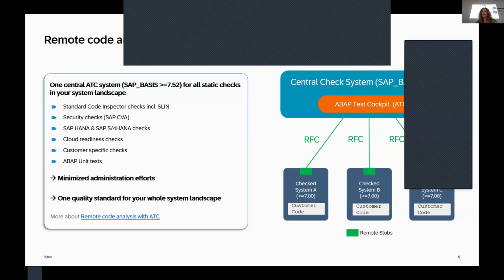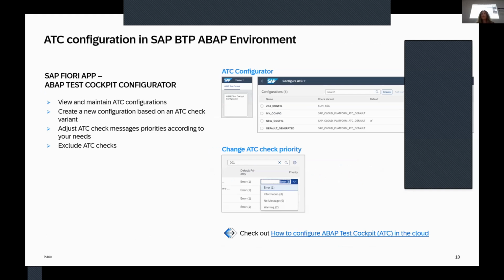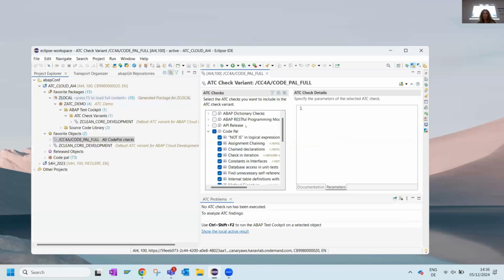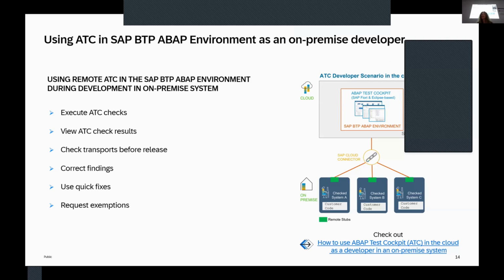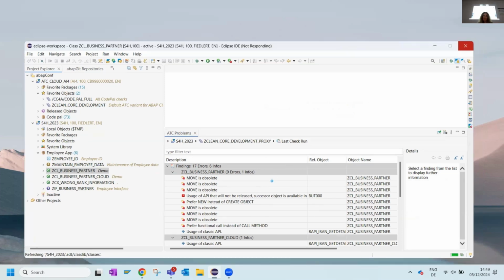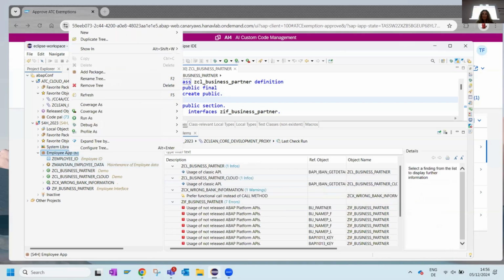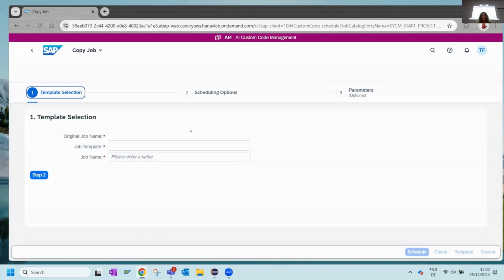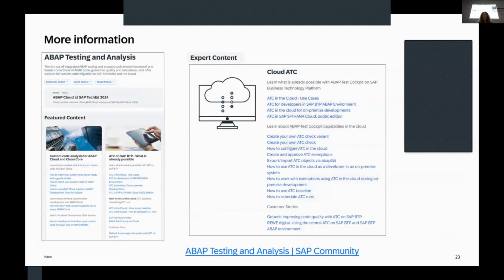ABAP Test Cockpit (ATC) goes Cloud - ATC on SAP BTP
ABAP Test Cockpit (ATC) on SAP BTP is now ready for use and recommended by SAP for Clean Core governance and static quality assurance of your SAP S/4HANA Private Cloud (or on-premise) development landscapes. ATC on SAP BTP offers such essential capabilities like code analysis, custom checks, baseline, developer scenario, robust exemptions workflow or scheduling of ATC runs. The SAP Code Vulnerability Analyzer (CVA) security checks are included into ATC on SAP BTP at no additional licensing fee. Join this session to learn about ATC on BTP and see it in action.

Speaker: Olga Dolinskaja
Speaker: Thomas Fiedler